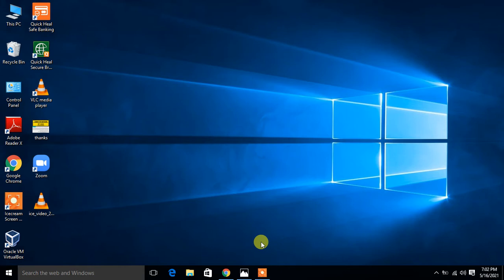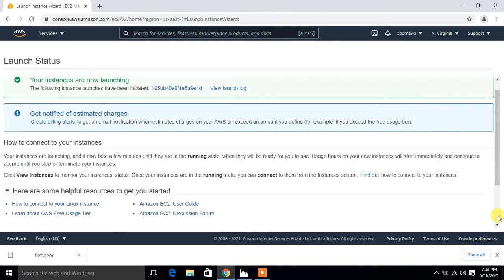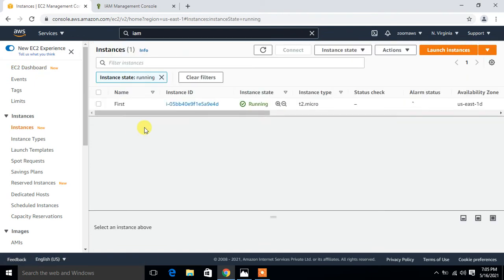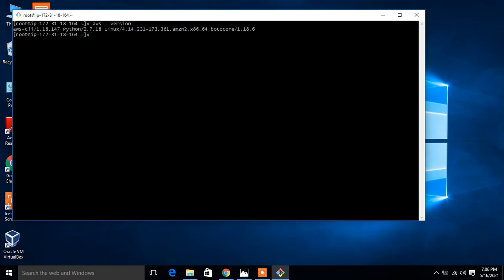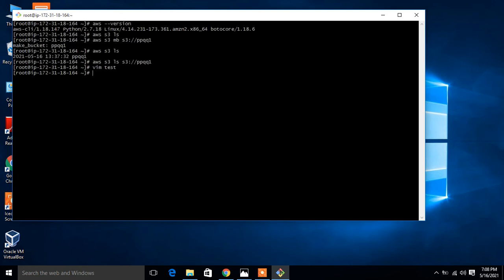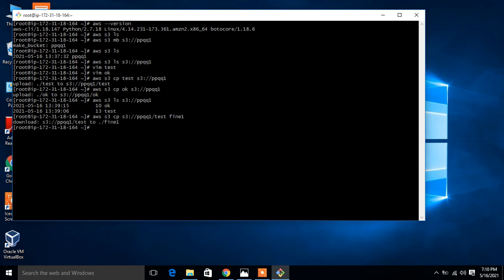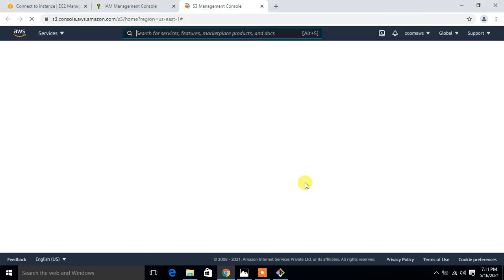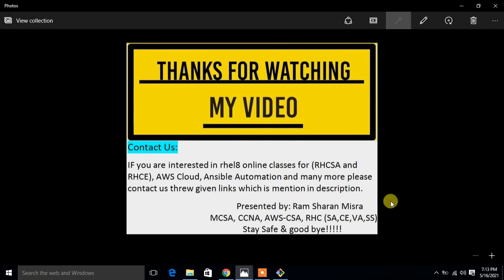Manage AWS S3 Bucket with AWS CLI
Hello Guys,

In this video i am going to explained you “how to manage s3 storage from AWS cli based environment in AWS cloud”.

S3 means Simple Storage Service, this is storage for the internet or cloud. We can use Amazon S3 to store and retrieve any amount of data, at anytime from anywhere on the web.